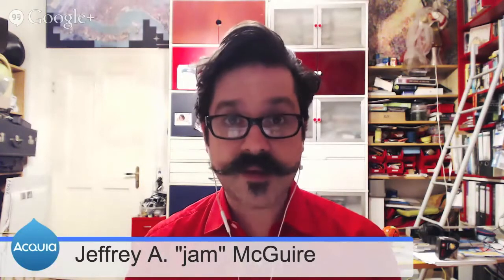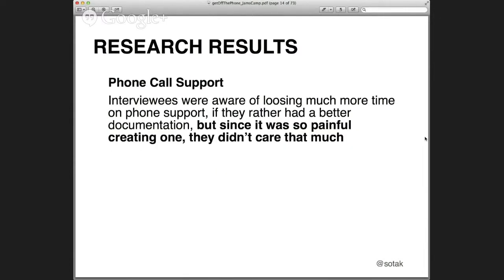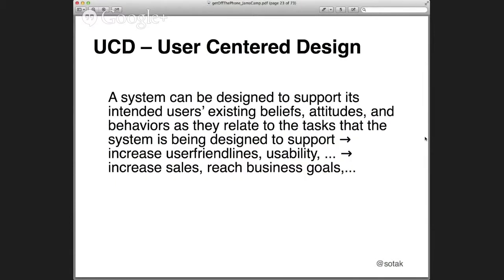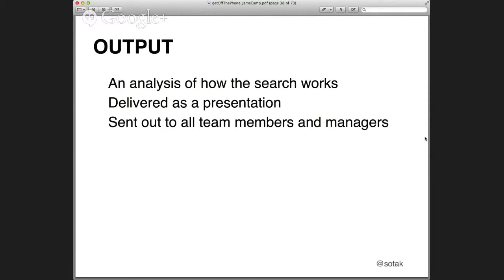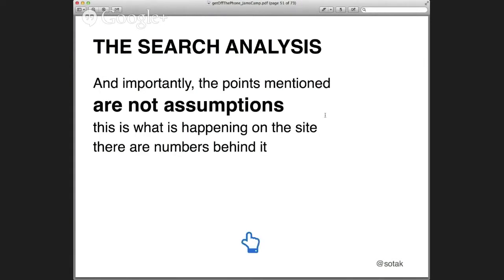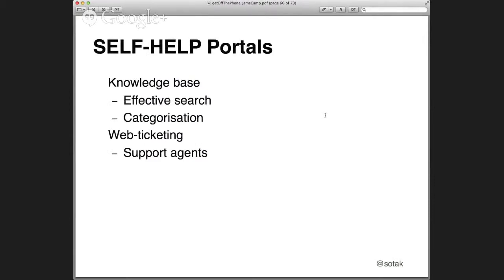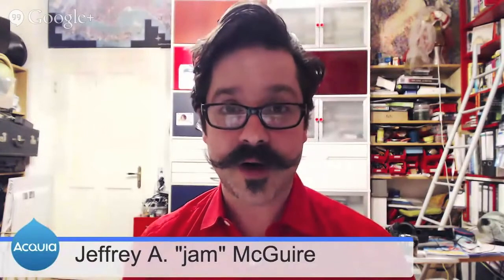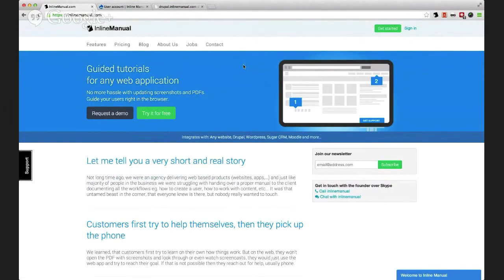Session: Get off the phone - Helping users through better UX & tools - jam's Drupal Camp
jam's Drupal Camp session with Marek Sotak: Get off the phone - Helping users through better UX and tools.

The first ever session in my virtual Drupal Camp!

To listen to a short interview with Marek and read the accompanying post, go to the podcast page on Acquia.com